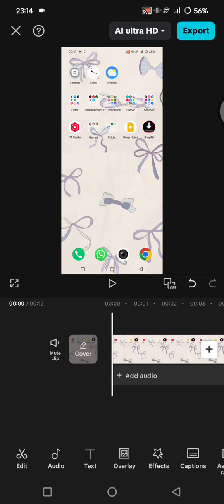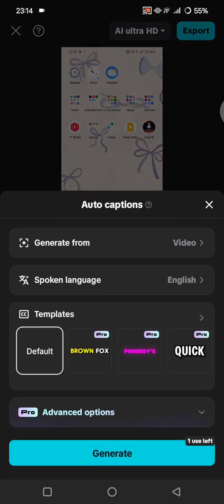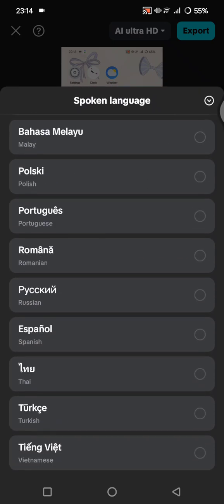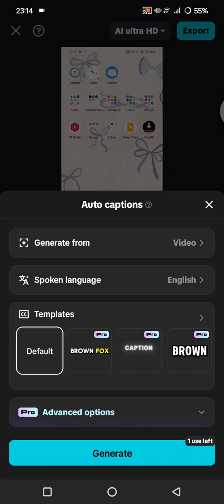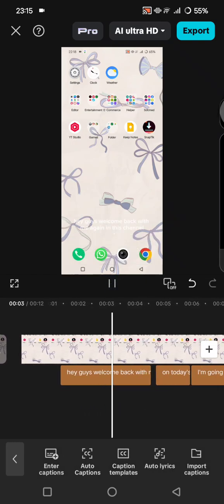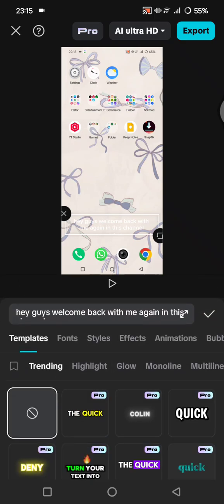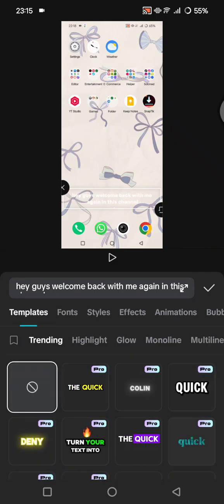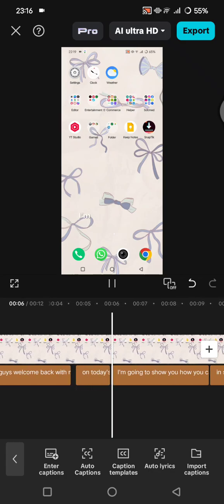💥 STEPS: Turn voice into text with CapCut | how to change audio in text in CapCut | FIX Problem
Want to automatically convert voice into text in CapCut? Whether you're adding subtitles, captions, or transforming speech into text, this step-by-step tutorial will show you how to do it easily